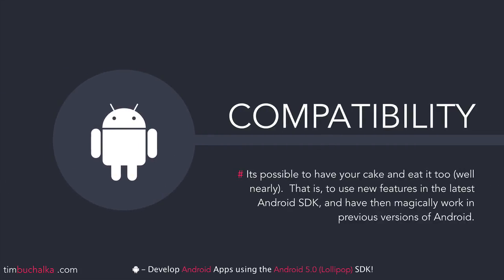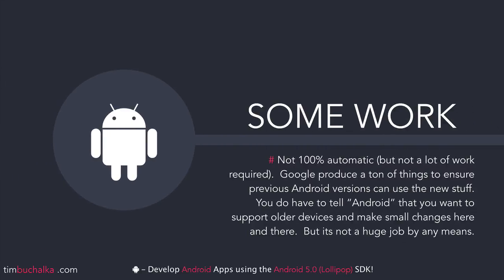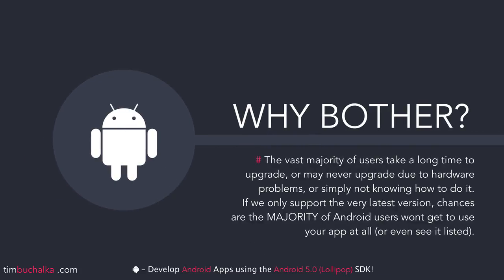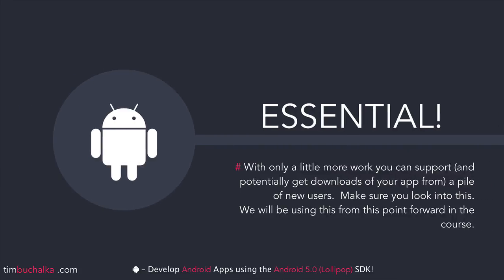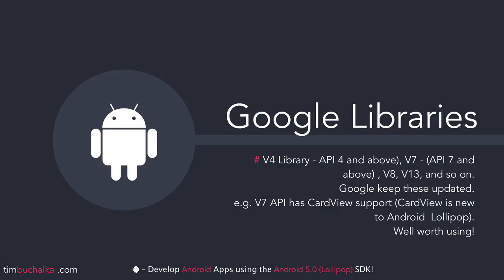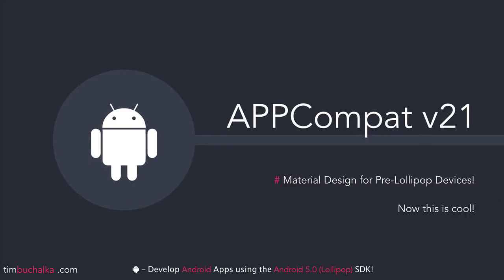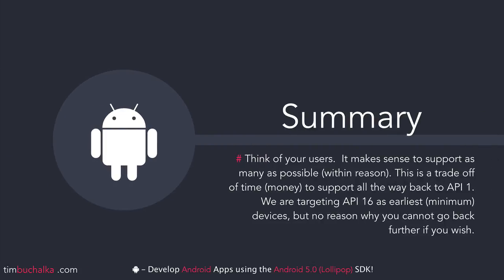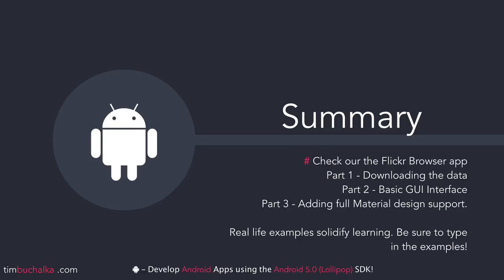067 Supporting Older Android Versions